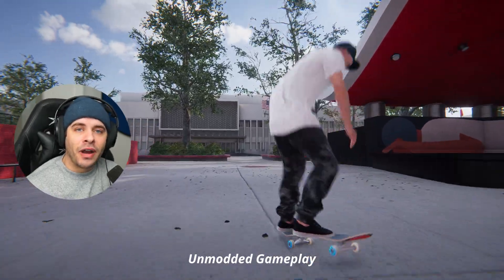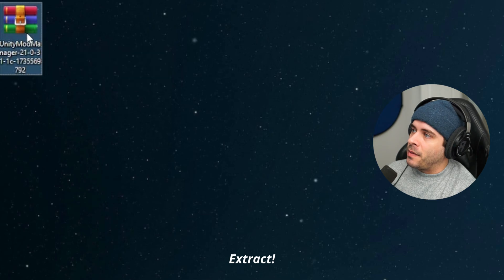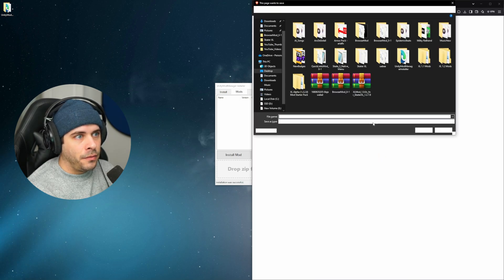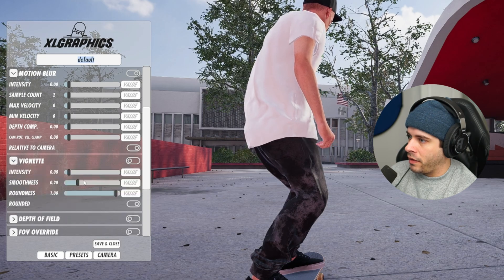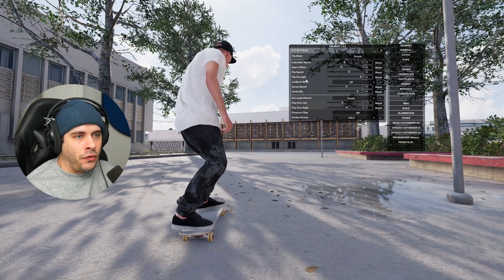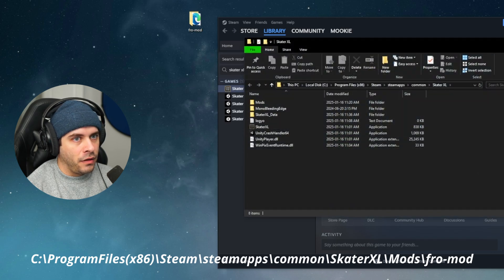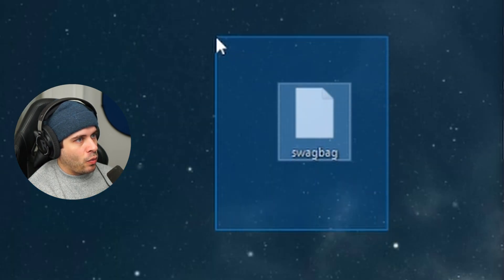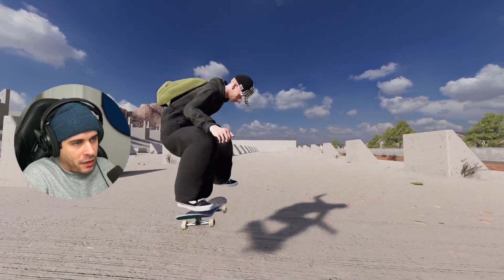Skater XL Mod Guide (2025)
A step-by-step modding guide covering custom maps, gear, and script mods for Skater XL.

TIMESTAMPS
0:00 - Intro
0:20 - Step 1: Check Your Game Version
1:20 - Step 2: Changing Game Versions (Optional)
1:49 - Step 3: Download Unity Mod Manager
2:36 - Step 4: Unity Mod Manager Setup
4:26 - Step 5: Download & Install Mods
7:08 - XL Graphics Setup + Follow Camera
8:46 - Basic Realistic Stats (XXL Mod)
10:39 - Saving + Installing Presets (XXL Mod)
13:49 - Installing Maps & Gear
15:08 - XL Gear Mod (XLGM 2)
18:10 - Applying Presets (XXL Mod)
18:44 - Outro

All my STATS, SETTINGS, MODS, and more are also available in my Discord!